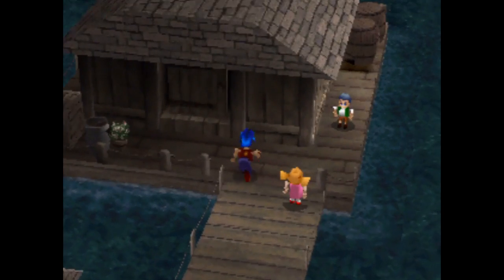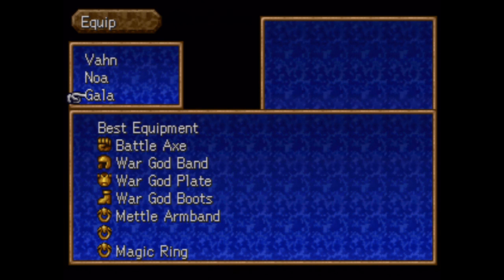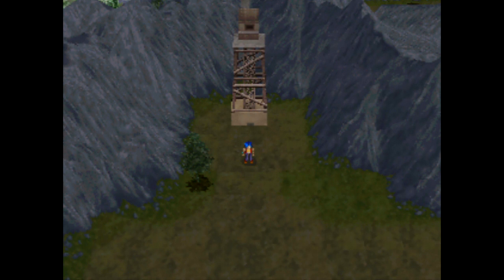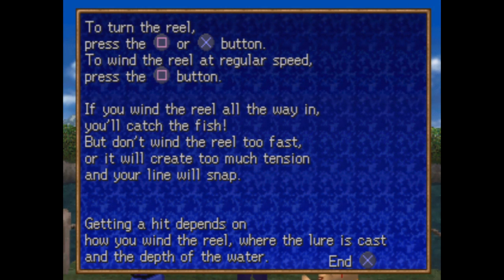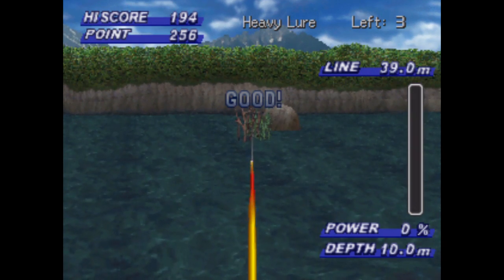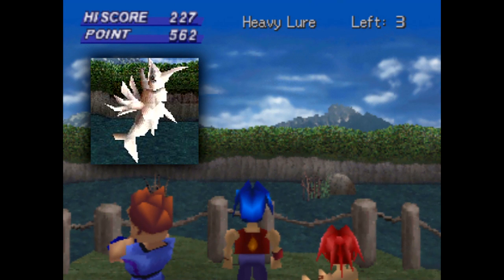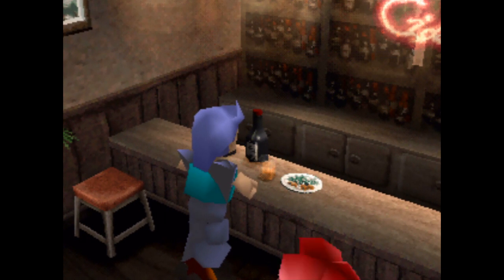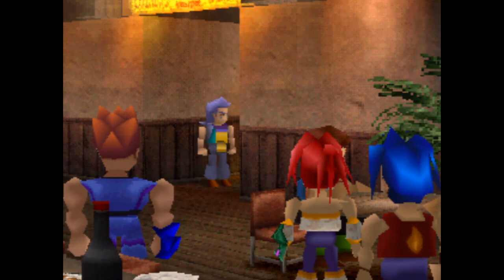Let's Play Legend of Legaia Part 57: Gone Fishin'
This is I think the third game I've played with a fishing mini-game, and I've probably used this title for every one of them!